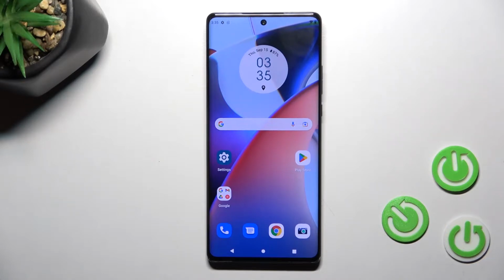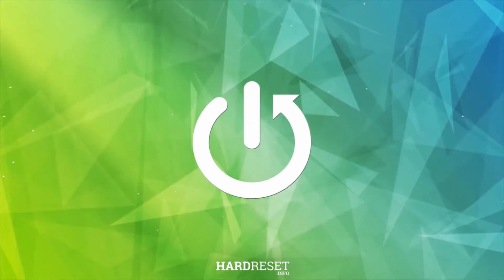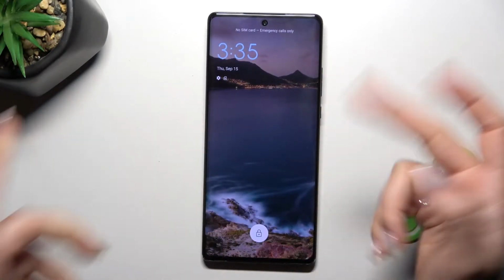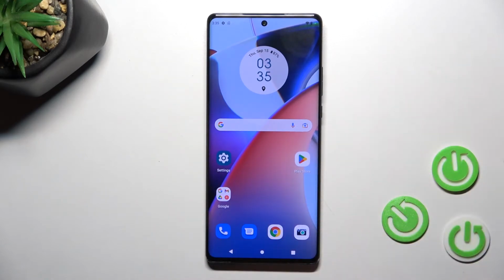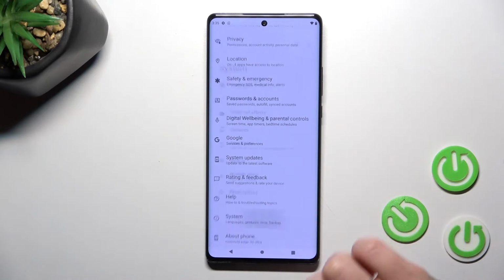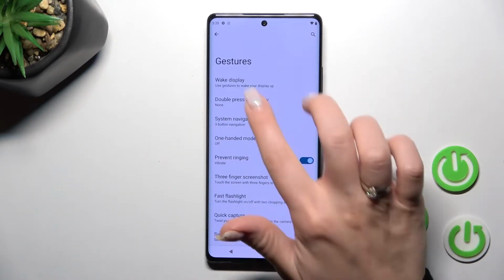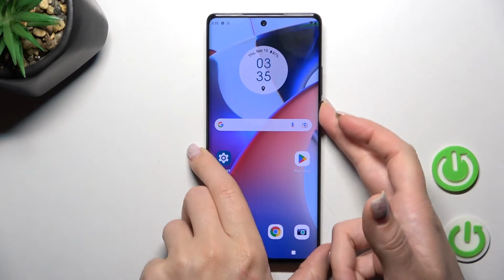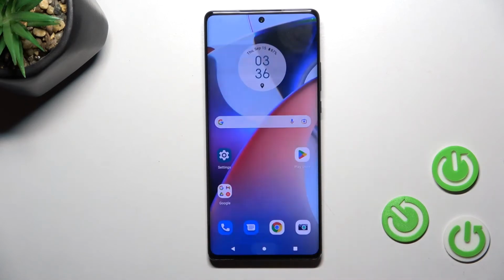Motorola Edge 30 Ultra - How To Enable Quick Launch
Check more info about Motorola Edge 30 Ultra :
If you want to use Quick Launch on Motorola Edge 30 Ultra, this video might be essential. Simply follow our step-by-step video tutorial and learn how to activate quick launch for Motorola Edge 30 Ultra.

How to enable quick launch for Motorola Edge 30 Ultra ?
How to start quick launch on Motorola Edge 30 Ultra ?
How to get quick launch on Motorola Edge 30 Ultra ?
Quick Launch on Motorola Edge 30 Ultra ?